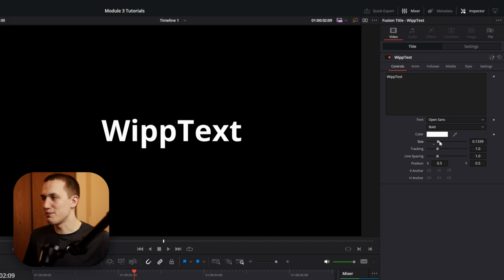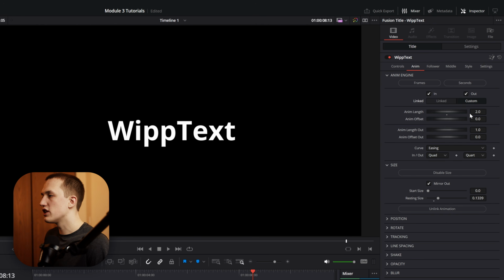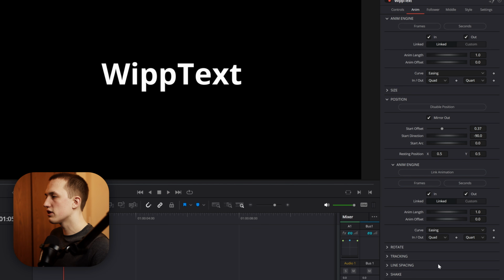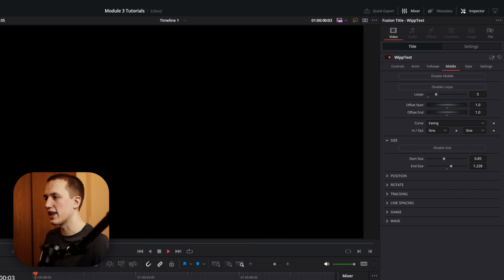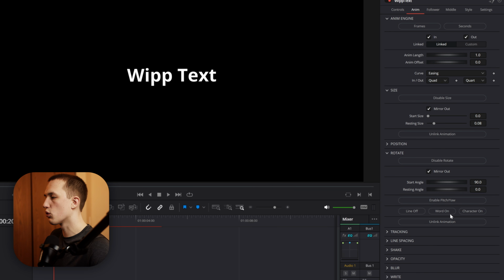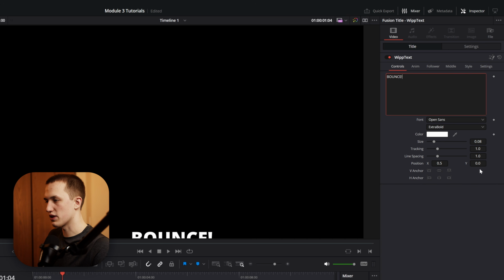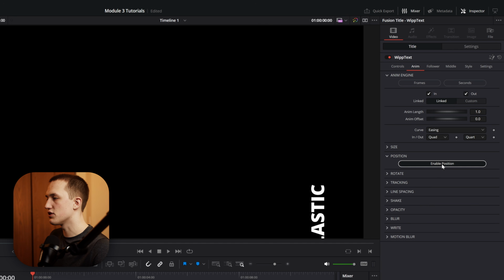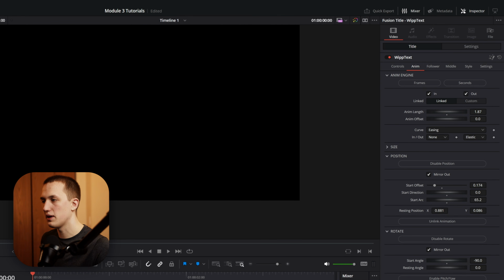Easy Text Animations in DaVinci Resolve!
⚡EditorCollection, animations in a few clicks!

🛒 EditorTitles, the ultimate DaVinci Resolve Title Pack!